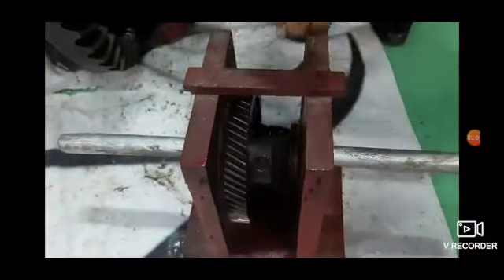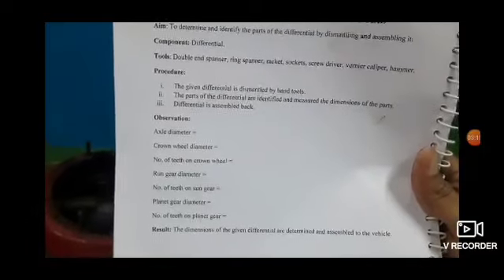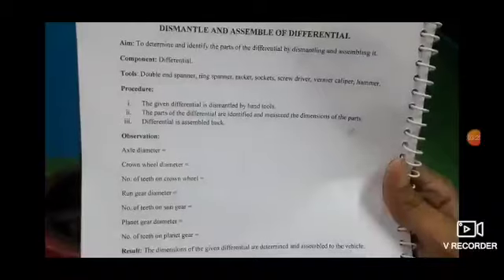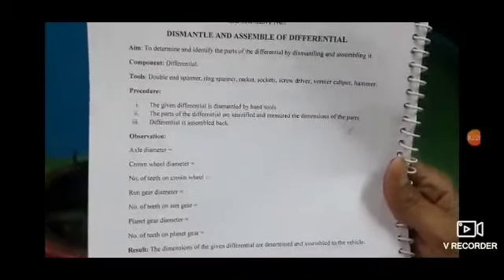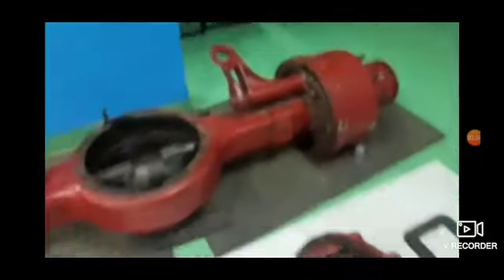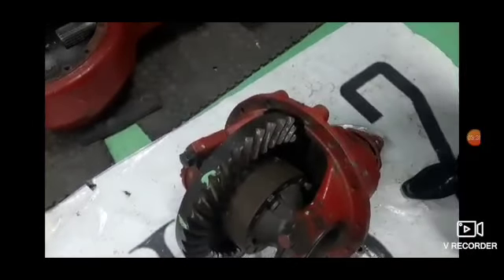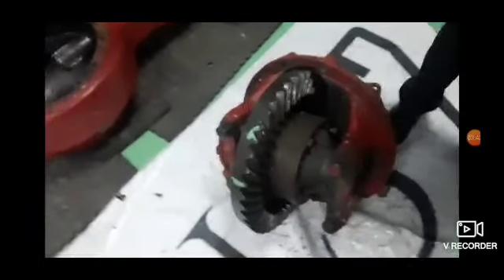Differential of an Automobile A Detailed Overview